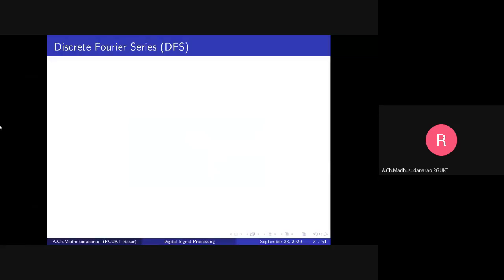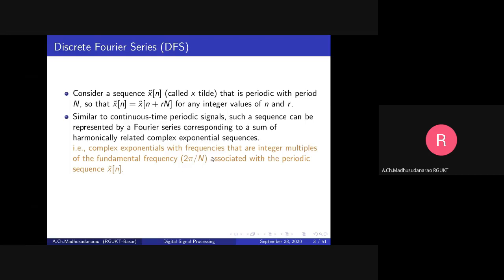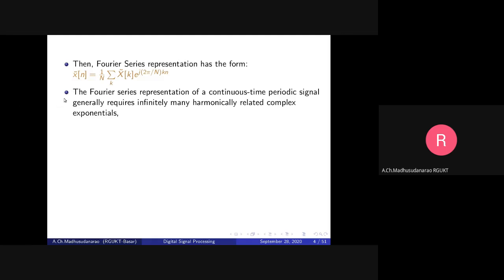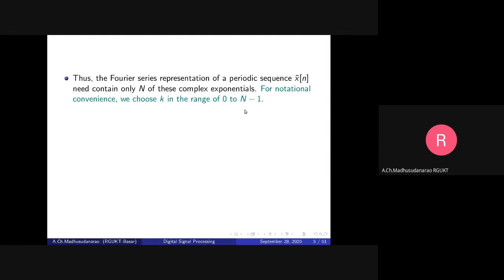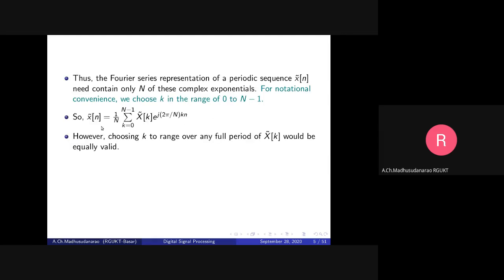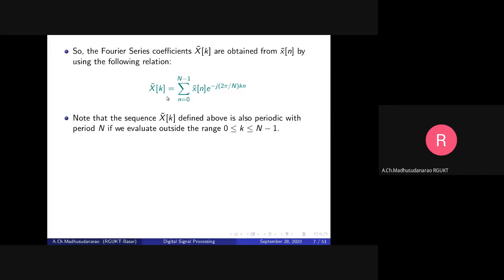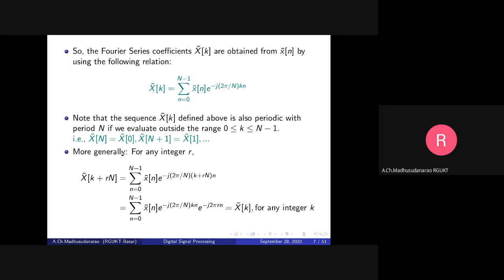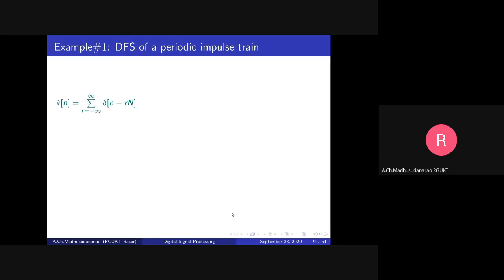Lec#30 DFS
Discrete Fourier Series